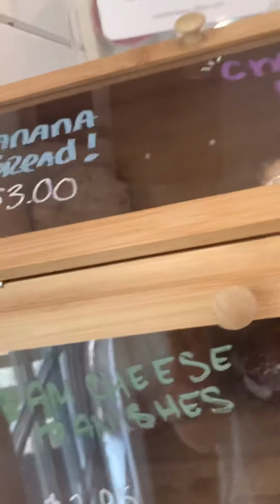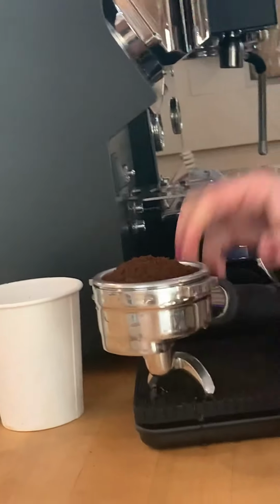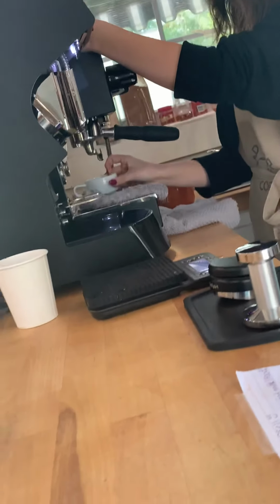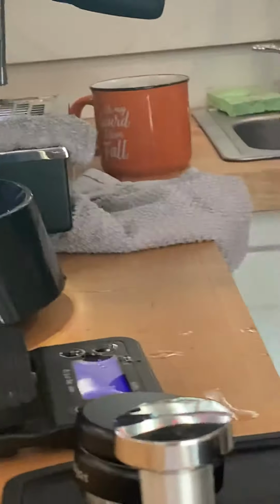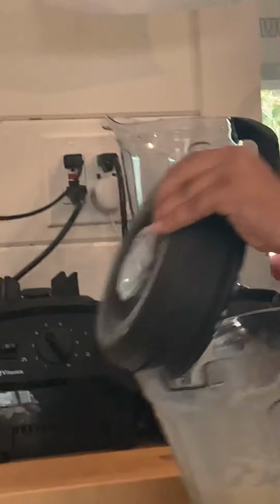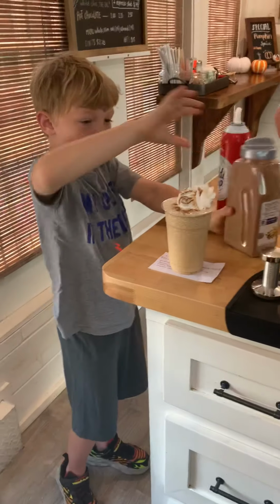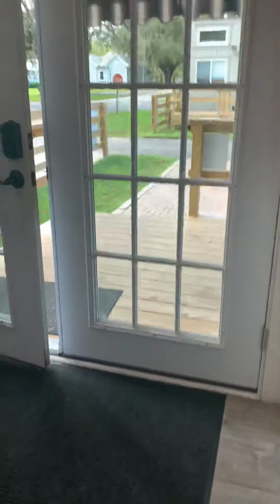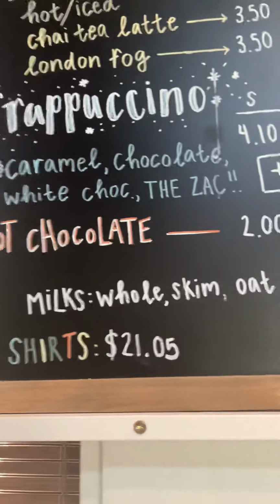The tour of sad donkey coffee